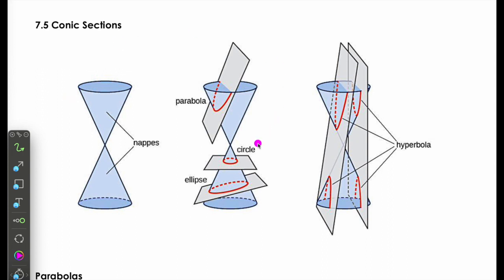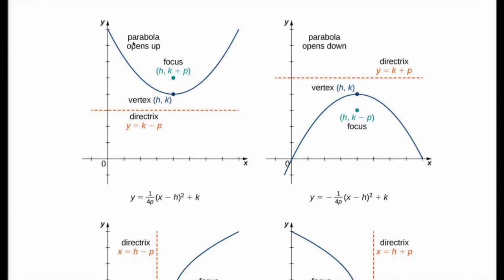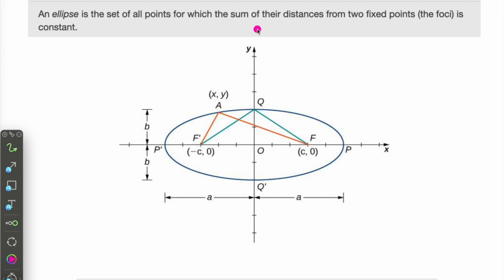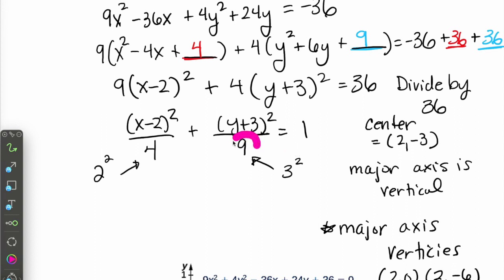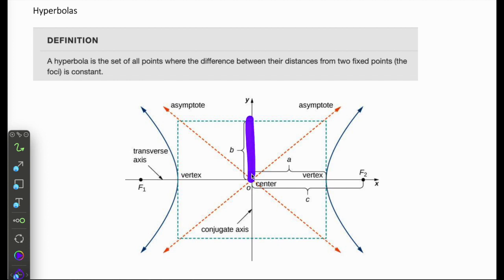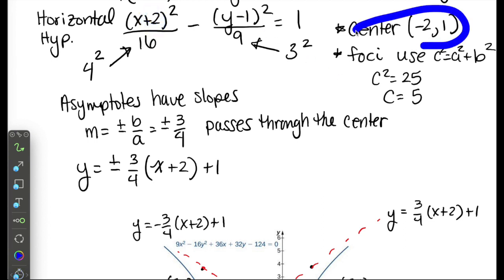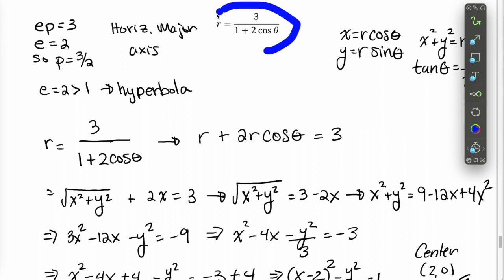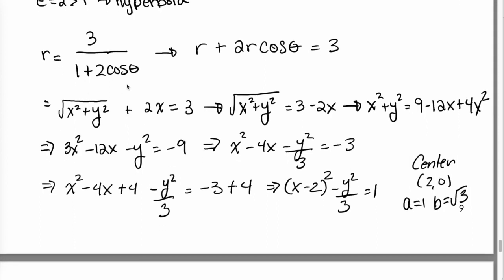7.5 Conic Sections